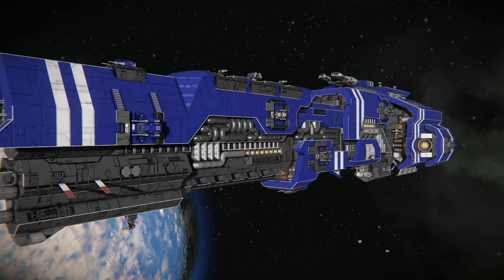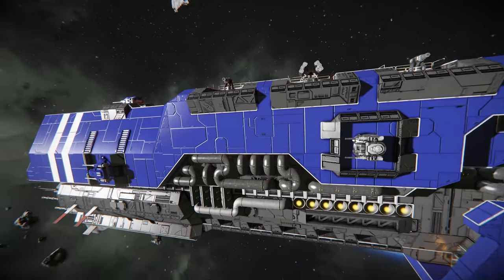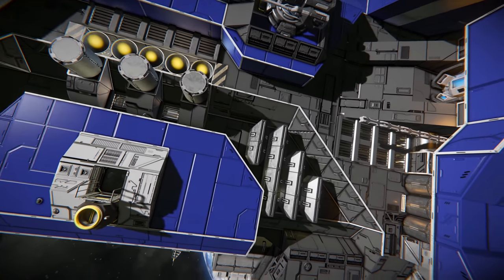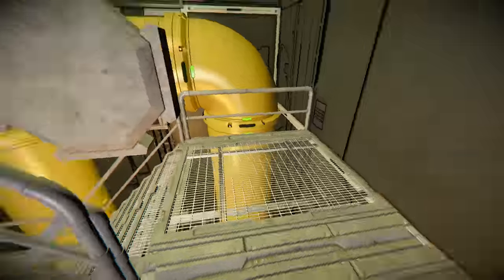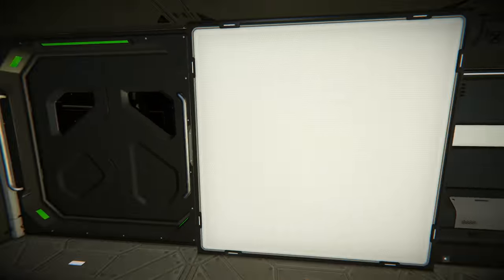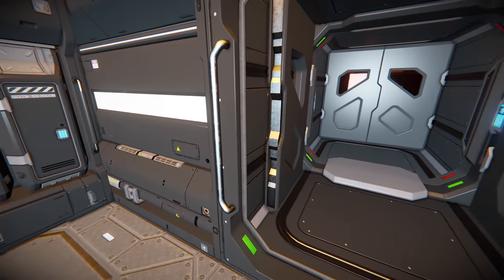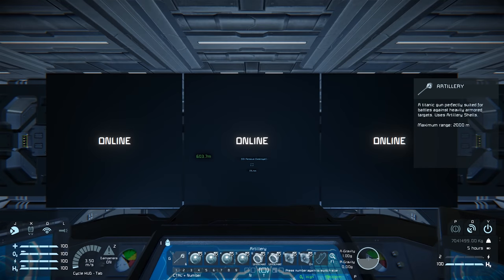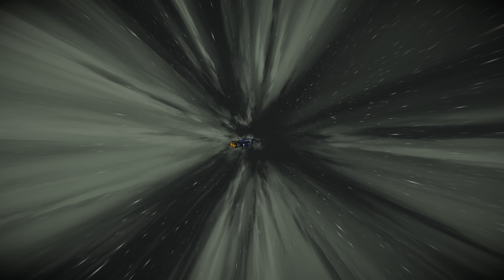SSI Perseus Destroyer - Shiro Shipyards - Space Engineers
The Perseus is a formidable ship. Boasting large amounts of forward-facing firepower, including 6 artillery cannons and a turreted dual railgun, it is a ship designed to strike ships bigger than itself. This does not mean it cannot hold its own against frigates or covettes though, the Perseus includes several gatling guns and missile turrets to provide defense against fighters or close range targets.